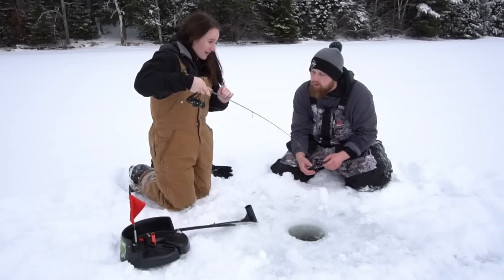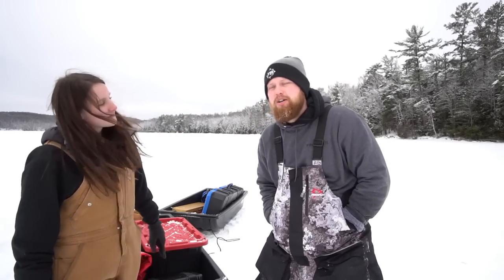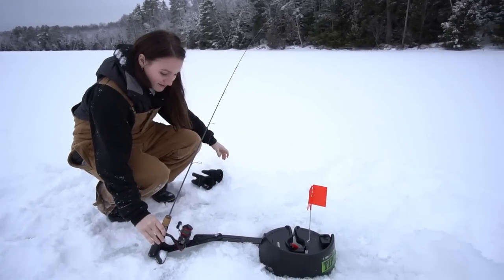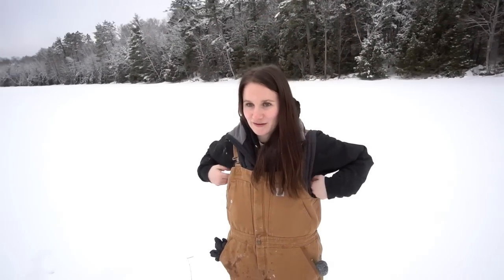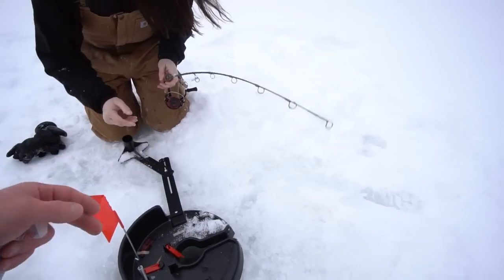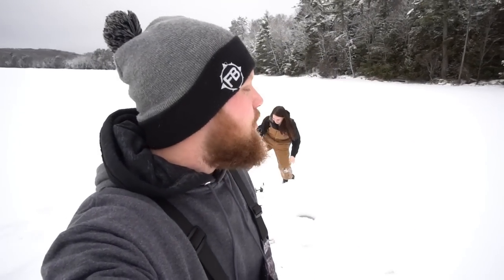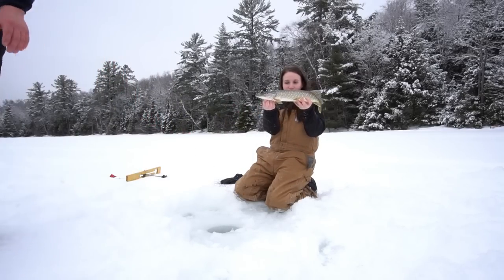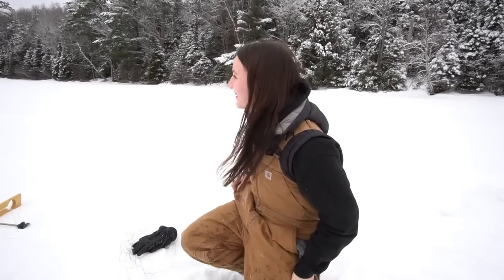Chasing PIKE with my Girlfriend! (Ice Fishing a Hidden Backwoods Lake)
» Sony a6300

» Sony a6000

» Camera Mic